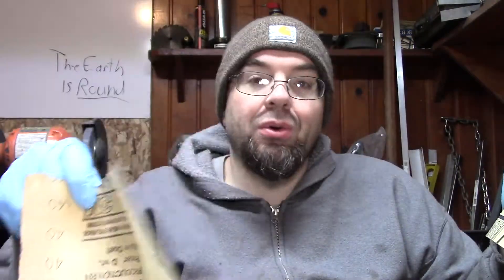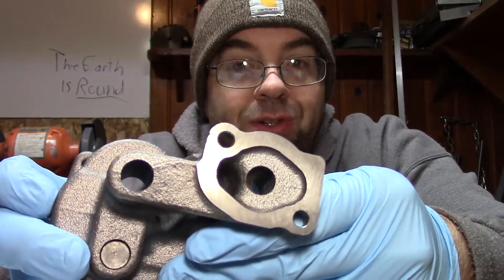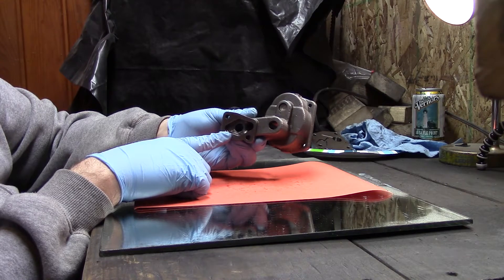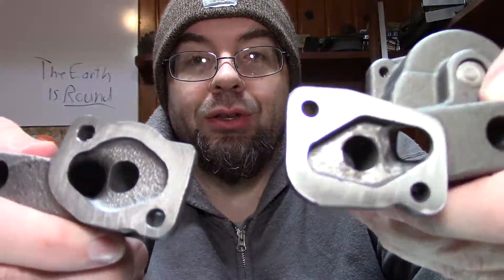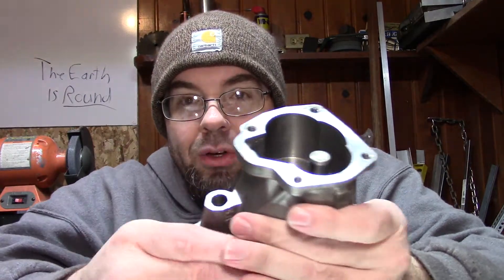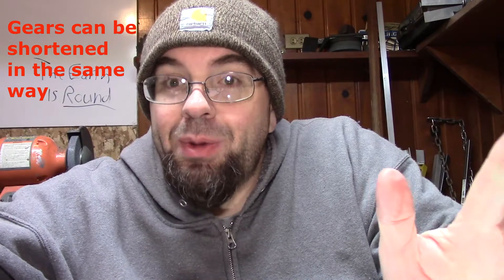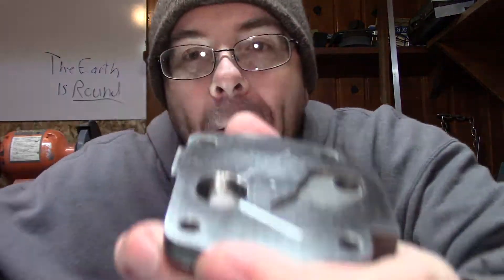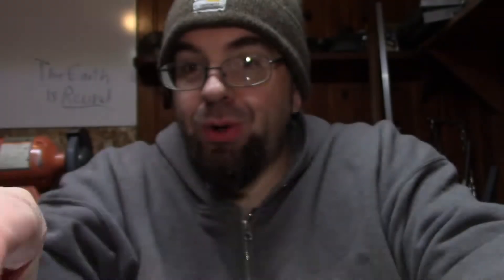How I Resurface Small Parts, Milodon Oil Pump Part 2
Sanding FLAT the Machined Surface Finish of my Milodon 18755 Standard volume oil pump & basically how I do any small engine parts or sealing surface.

Starrett 380-12 Precision Straight Edge (MAKE SURE TO TELL THEM TO BUBBLE WRAP IT)

Oil pumps in video
-Milodon 18755
-Melling M55HV